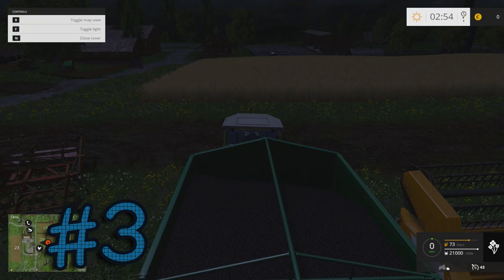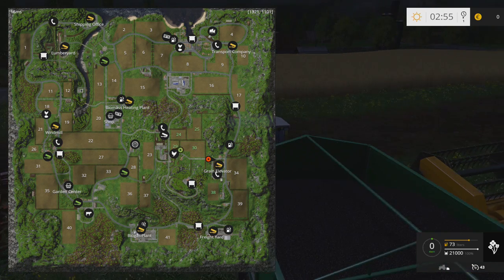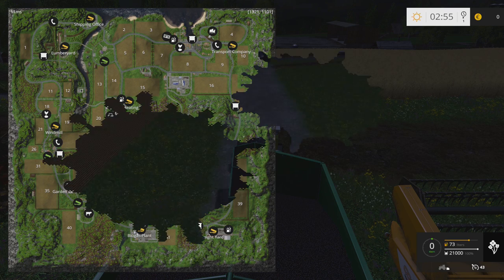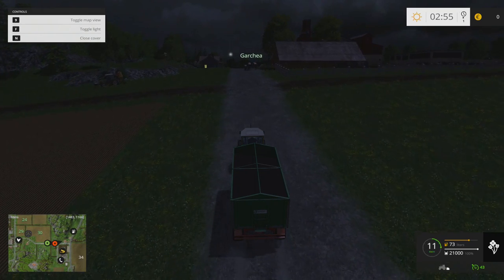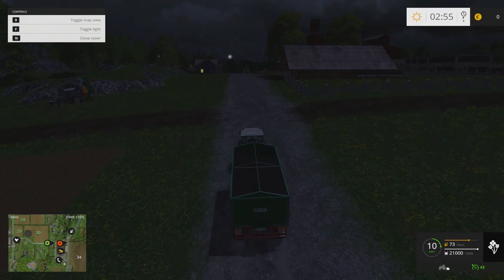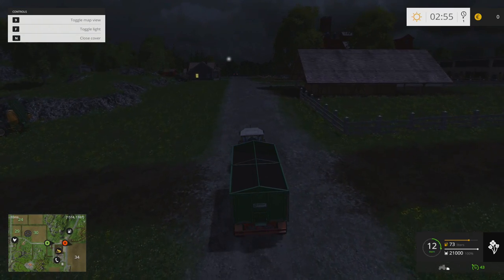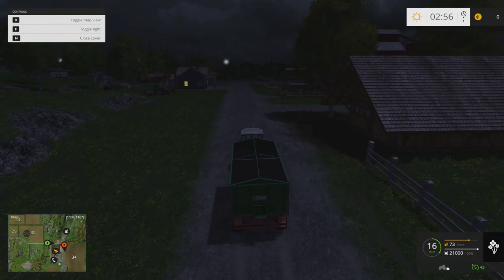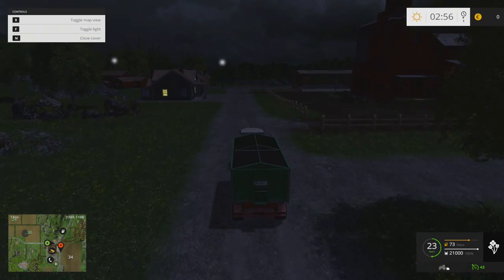Money making Tip & Multiplayer issues - Farming Simulator 2015 - Part #3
My bro found a nice money making trick and we run into a couple of issues with the multiplayer game mode. Enjoy.
This is Farming Simulator 15 game-play. My bro and i are fiddling around and trying our luck at being real farmers.
P.S. I know nothing about farming.